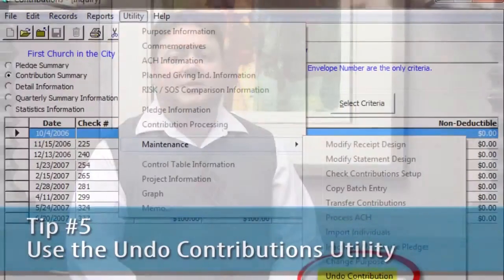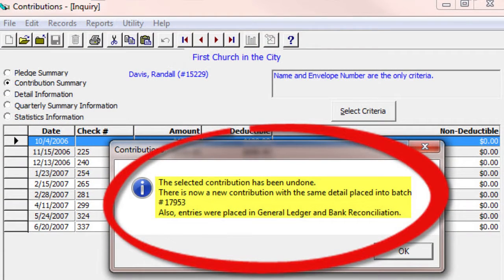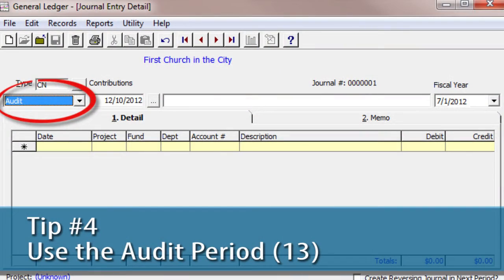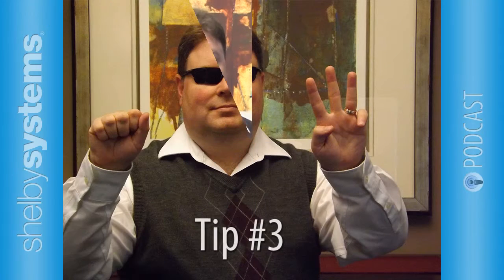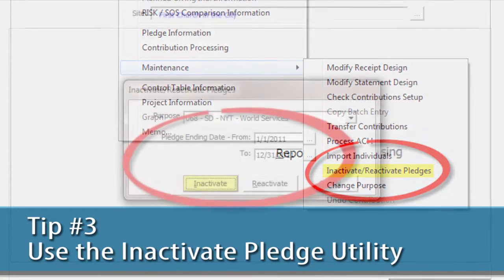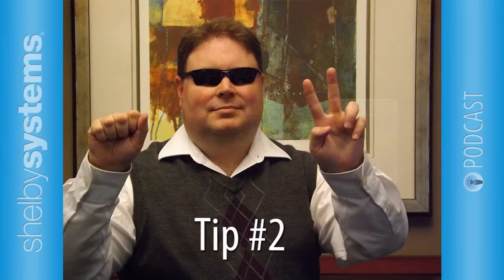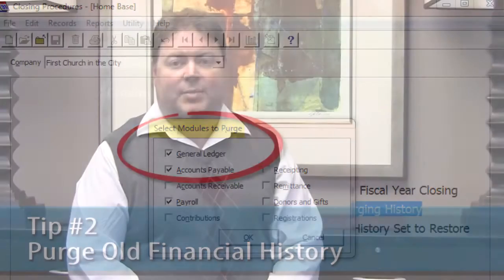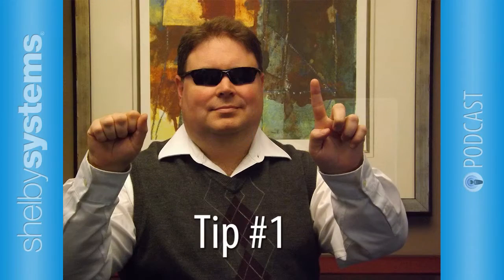Shelby Podcast - Top 10 Year-End Tips: Part 2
Education Team Lead Geoff Johnson joins us for Part 2 of a show that is designed to help you prepare your Shelby database so that it is lean, clean and ready for 2013. Geoff shares his Top 5 Year-End Tips in the second half of this video podcast series. Discover the best practices that can make for a smooth and stress-free transition into the new year. Support Manager Chris Benson drops by with timely information on extended support hours. Make sure you watch the closing for some hilarious bloopers and start the new year off with a chuckle.